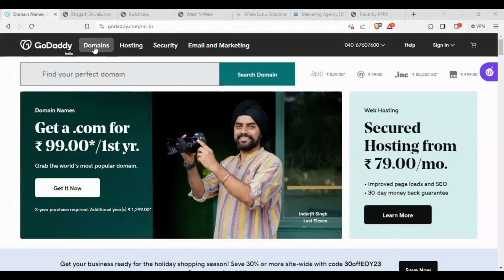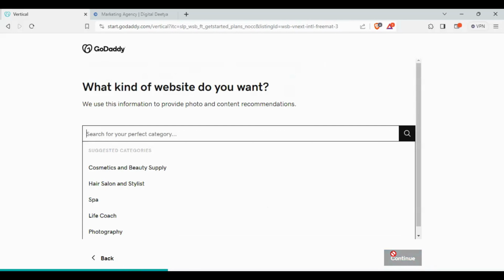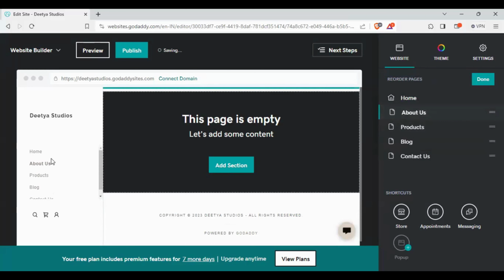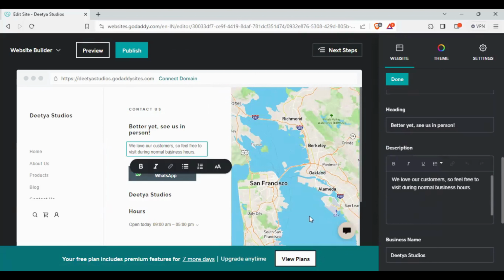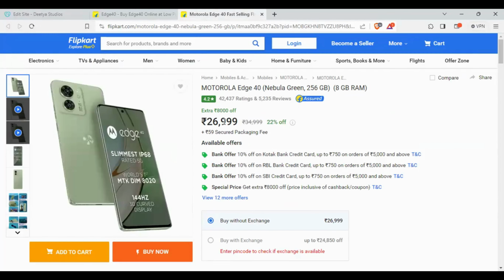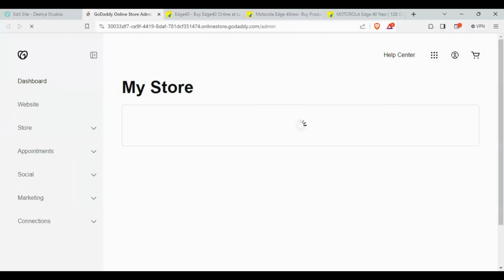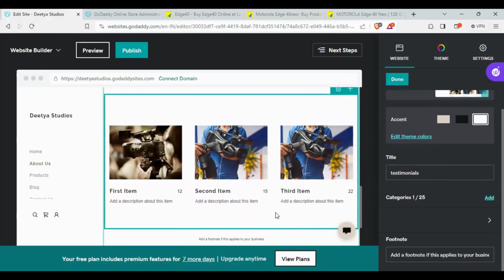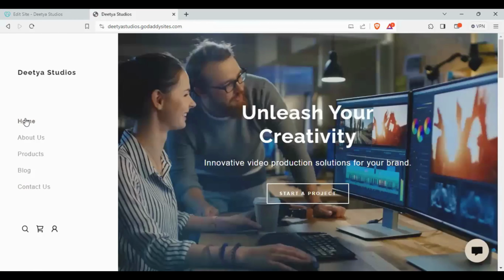How to create a Website with GoDaddy Website Builder for FREE? | Explained by RPRK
In this video I have explained how to create a Website with GoDaddy Website Builder?

Here are the samples of the website that I have created with GoDaddy: